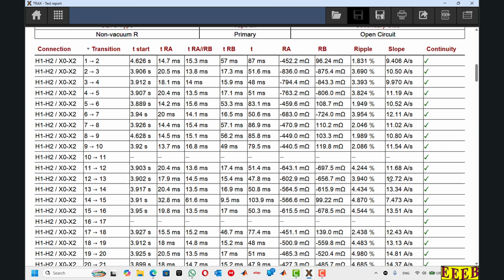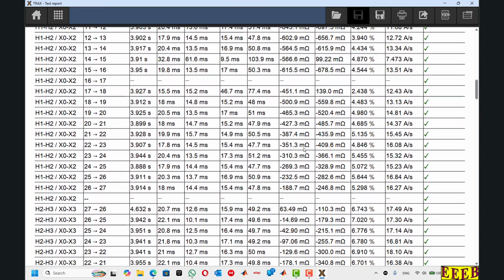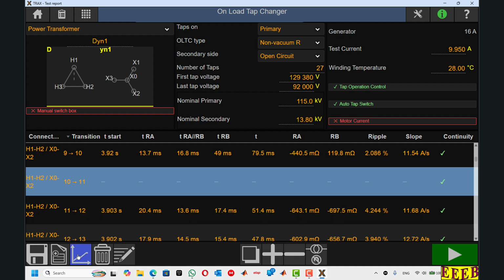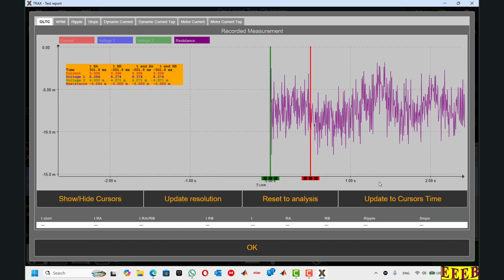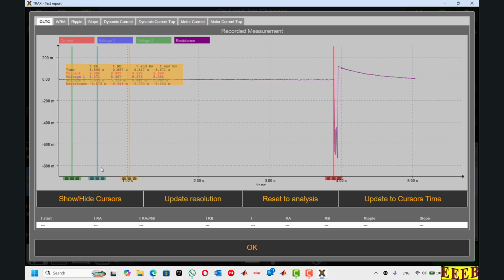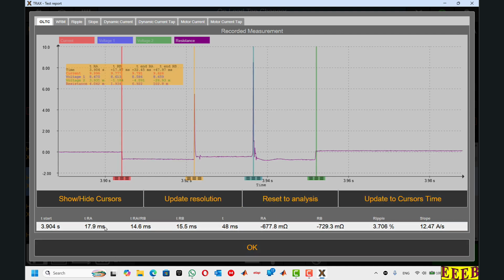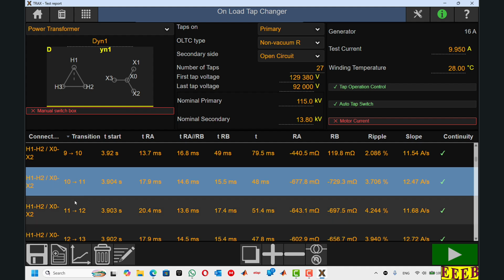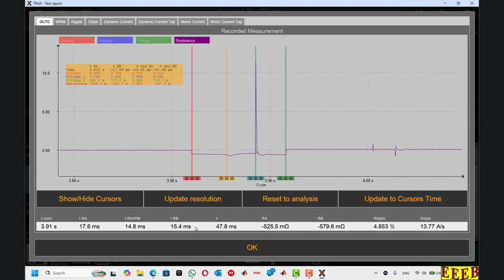OLTC Dynamic Resistance Test Tricks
EEEB links